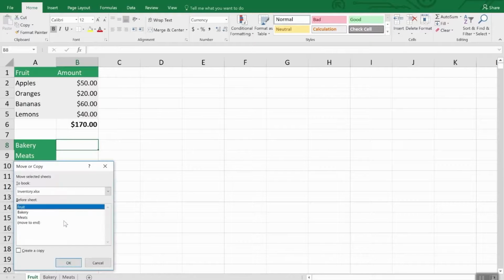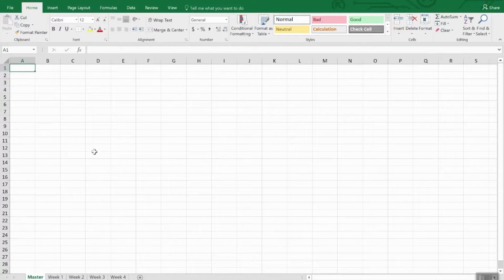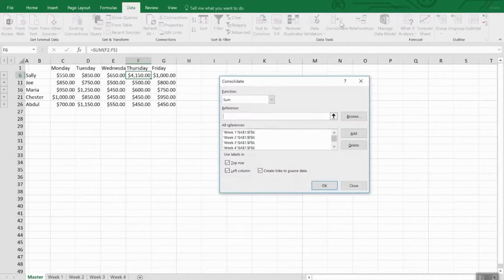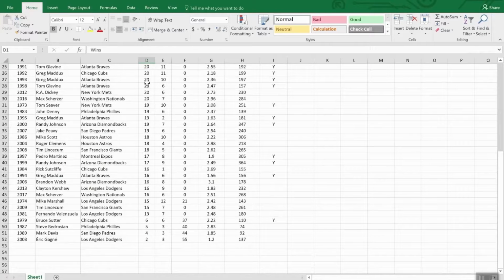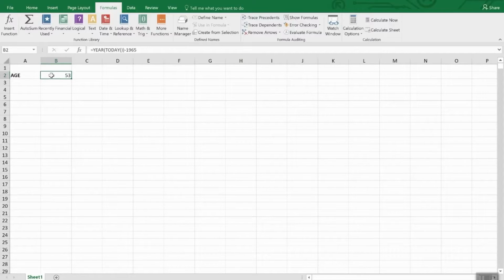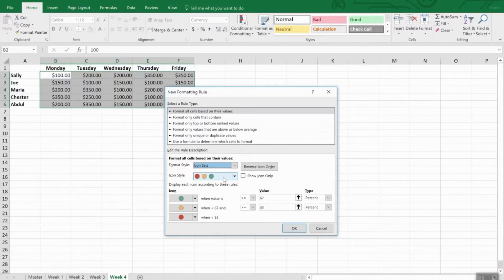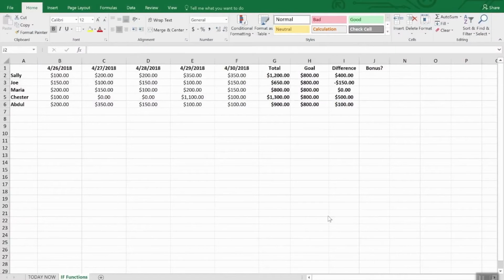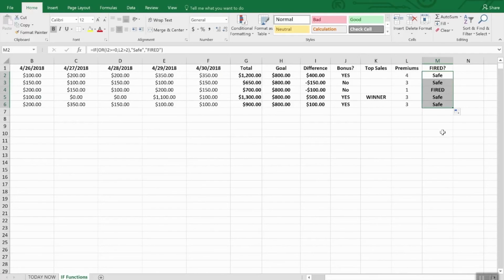Excel Webinar Pro Training Part 2 | Amnet | (303) 825 - 3228